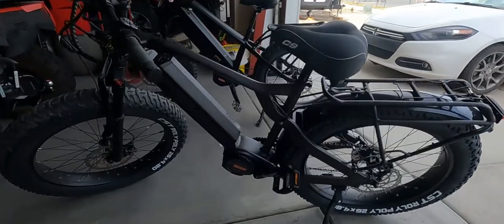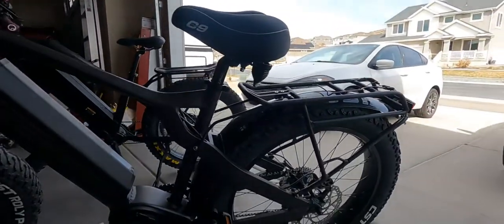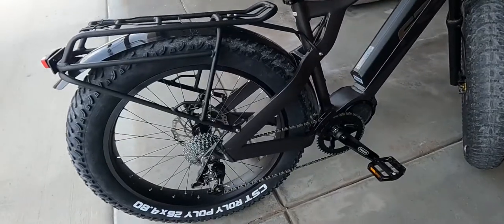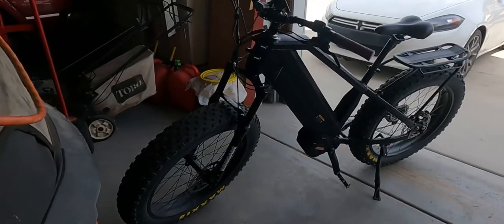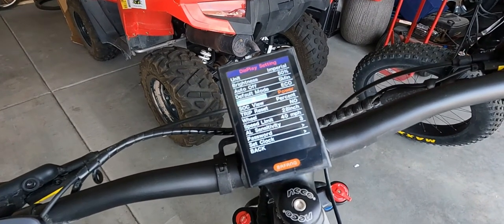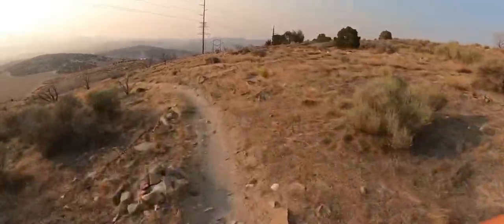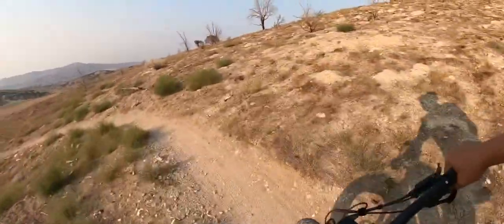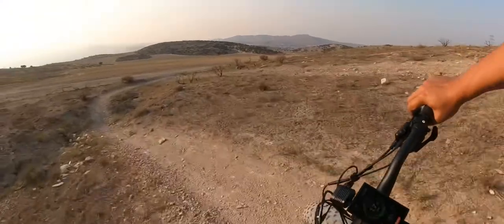Frey Hunter- Quick look and visual comparison to Warthog MD 1000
This is a follow up to my other video. Finally got my Frey Hunter delivered